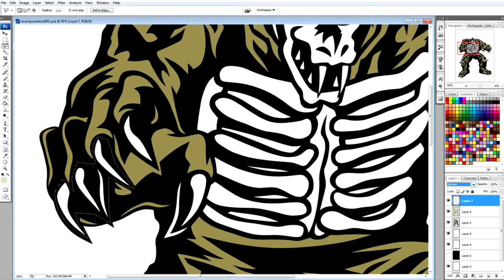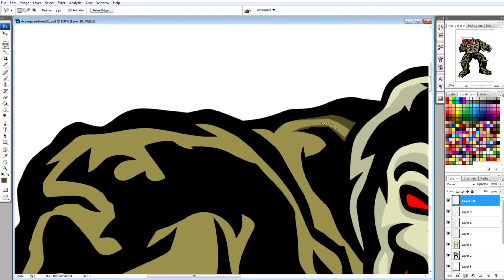Drawing D'Compose from The Inhumanoids! Creed's Saturday Morning Cartoons #32!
Rebuilding one of my villains I lost the original Photoshop file for. It's the awesome monster D'Compose from the kickass 1986 cartoon and toy line for The Inhumanoids! Watch for a sticker of this guy coming soon...